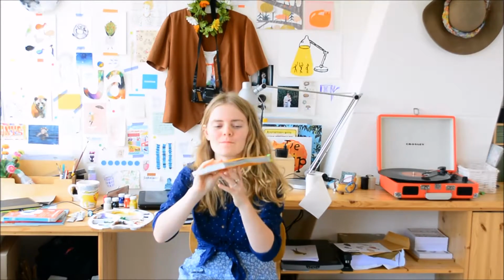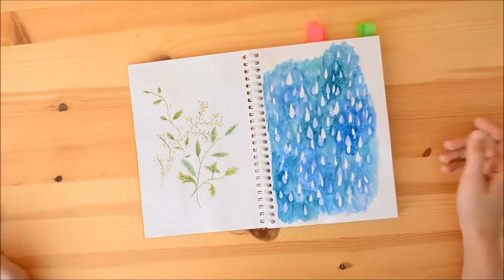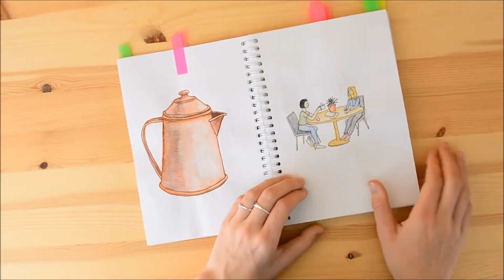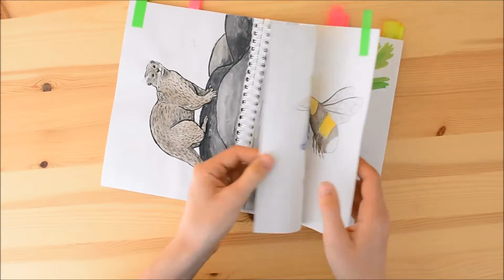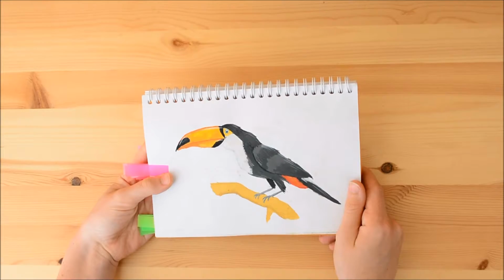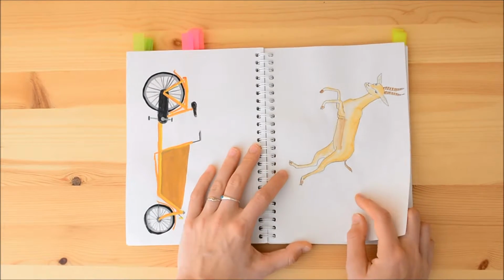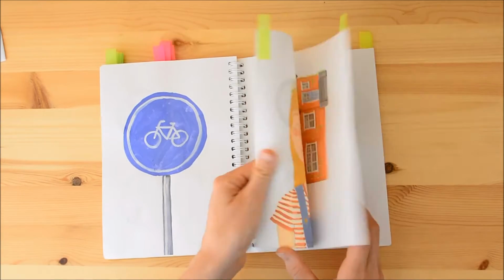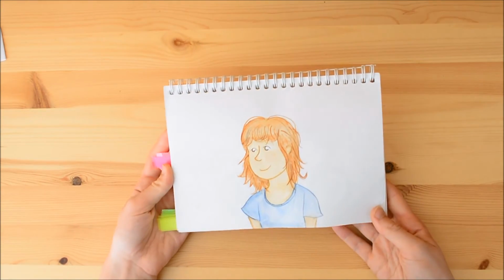sketchbook flip through 5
This is a tour of the fifth sketchbook I finished. It contains art made with watercolour, gouache, pens and India ink.